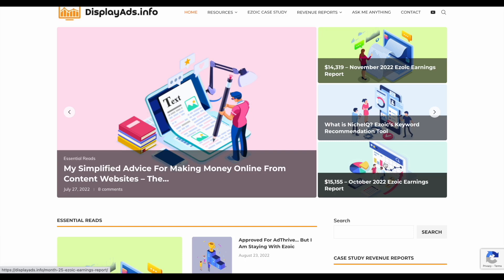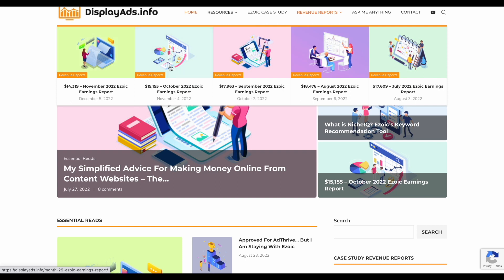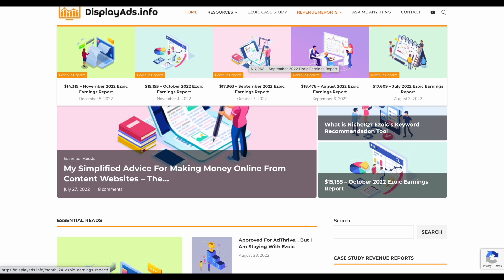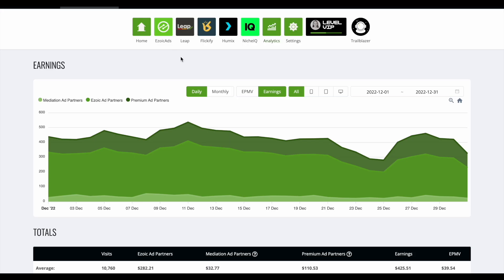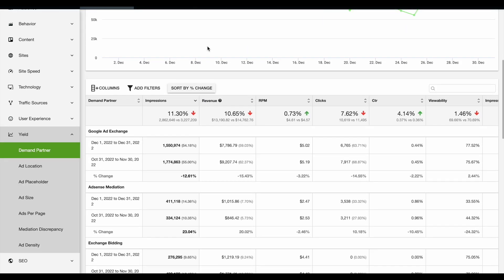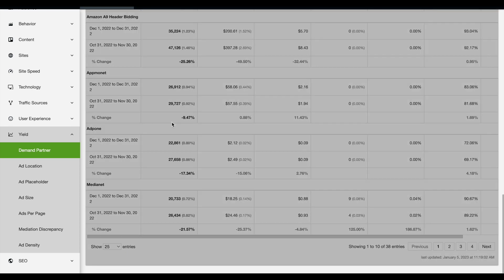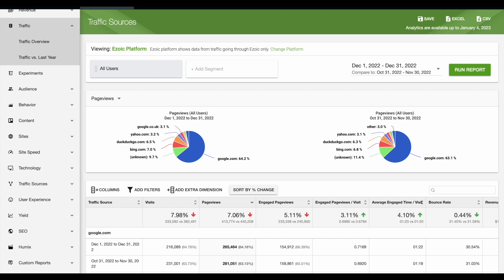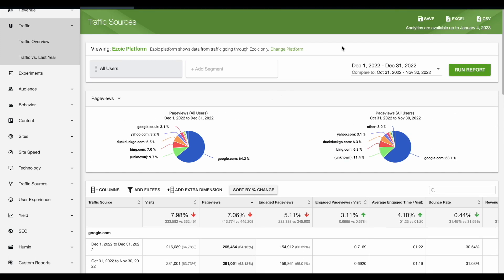$13,188 – December 2022 Ezoic Earnings Report - Not The Q4 Ending That We Hoped For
Typically, the end of the year brings plentiful joy and good news. However, that’s not been the case with our case study domain, which has broken down to the same threshold that we (excitedly) broke through early this February. Specifically, December 2022 netted us $13,188 in ad revenues. If you want a month-per-month breakdown, do check out the Revenue Reports tab up top to get yourself up to speed.

This isn’t new to us, as it’s part of a familiar trend that we’ve seen over the past few months. Since we peaked highs at around August, with monthly ad earnings of $18,476, it’s since gone lower and lower in September ($17,963), October ($15,155), and November ($14,139) of 2022. Unfortunately, besides that gradual decrease in ad revenues, we’re also notching lower traffic across all of December 2022

If you are using Adsense, move over to Ezoic today. We increase add revenue by 242% in the first month alone.

If you are using Adthrive or MediaVine, sign up today, request to speak with a publisher success manager via the support channel and ask for an ad revenue guarantee plus 25%. Ezoic will guarantee you will make 25% more with Ezoic than any other ad platform on the internet. You can push over just half your traffic or less for testing if you like.

If you are looking to earn more from Ezoic check out some of our guides